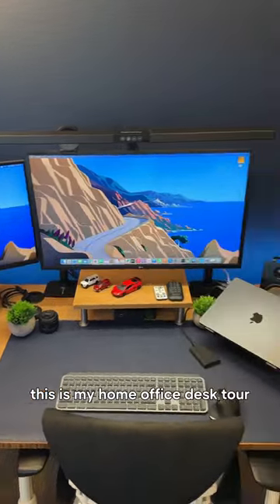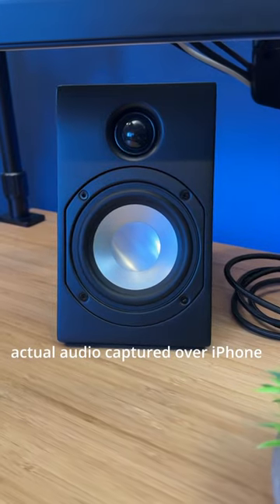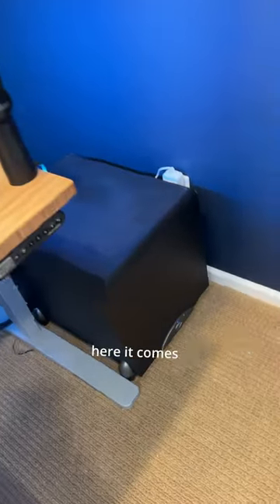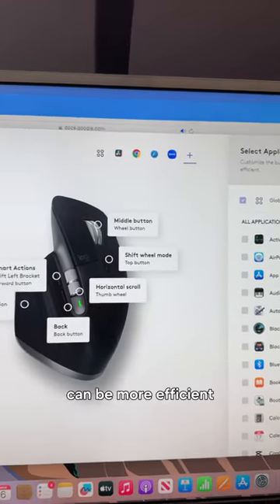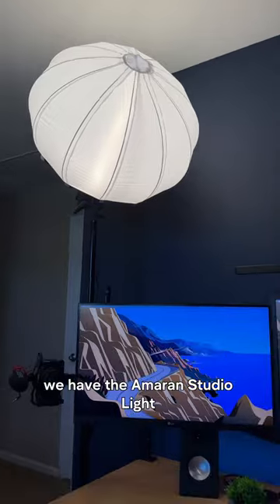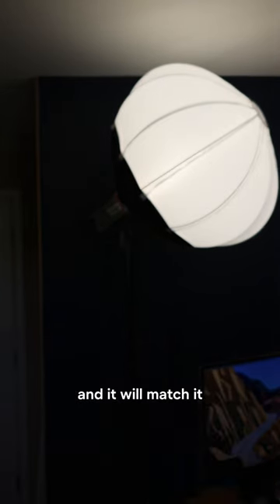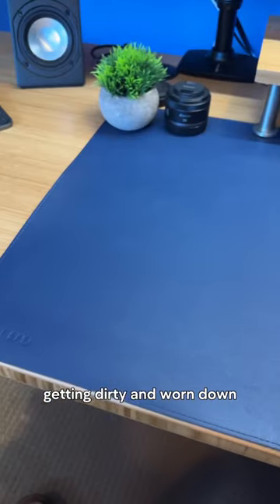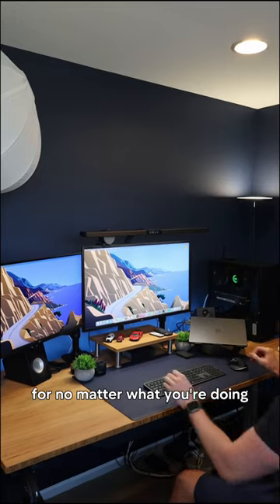Desk Setup Tour